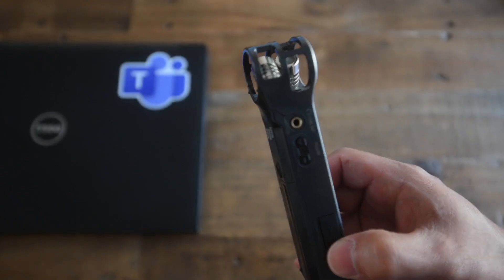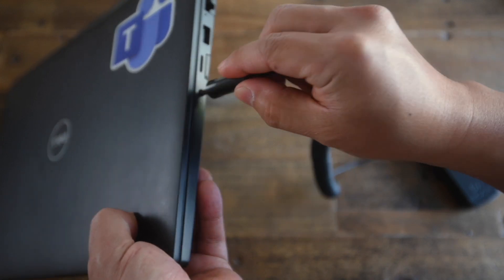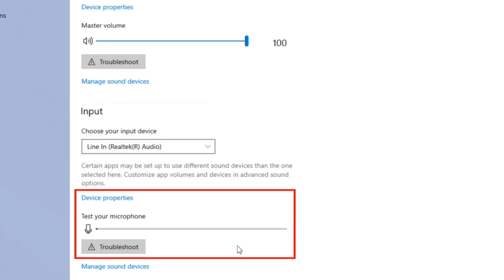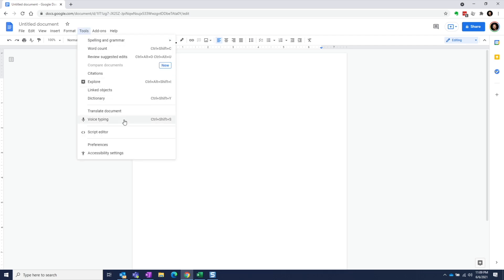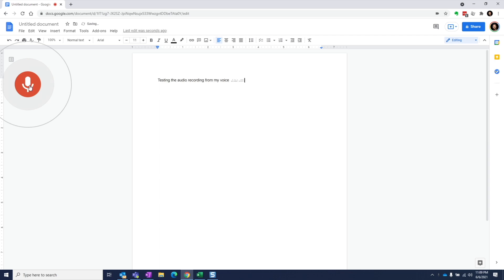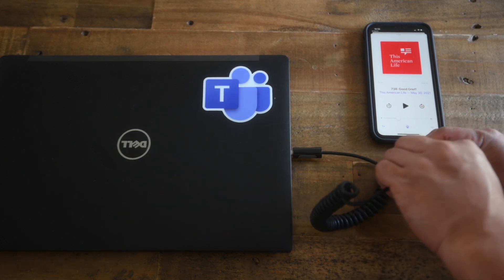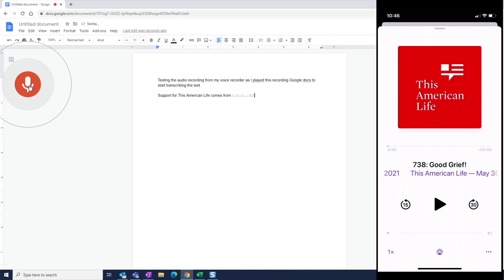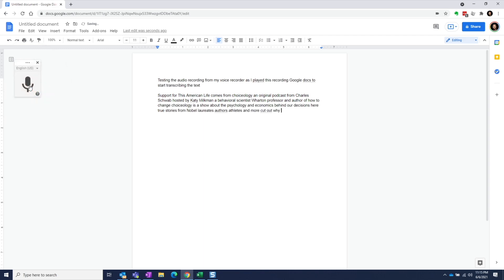Use dictation as a hack for converting audio file to text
In this video, I will show you how you can feed audio to your dictation tool of choice to convert it text. For this, you will need 1) a computer with the dictation tool of choice - i.e. Google Docs or MS Word 2) a second device to play the audio and 3) TRS to TRS cable to connect the two devices.

I got this idea from watching one of Kevin Stratvert's videos where he shares how we can use a free software called Virtual Audio Cable to feed system audio to the dictation tool. I will be tweaking his method and using a second device to feed the audio instead.

Here's a link to a generic TRS to TRS cable mentioned in the video: